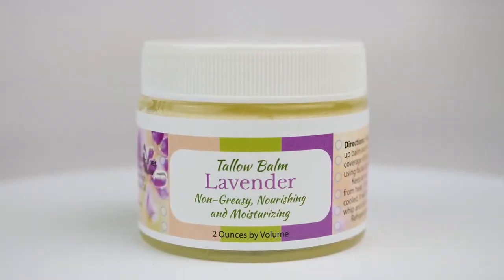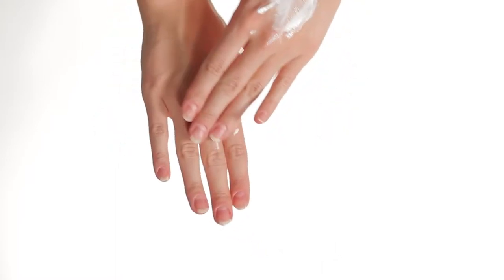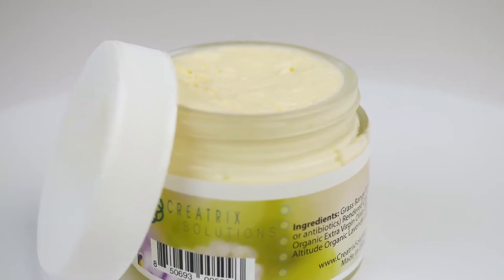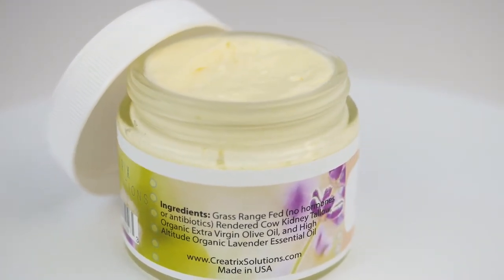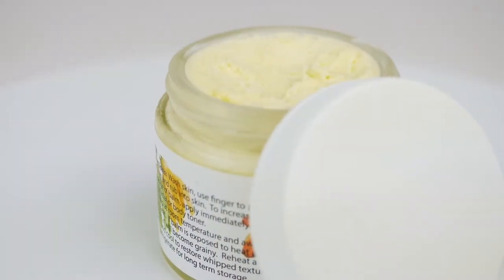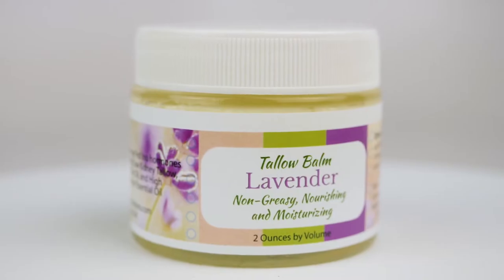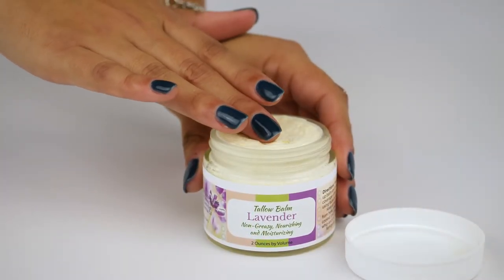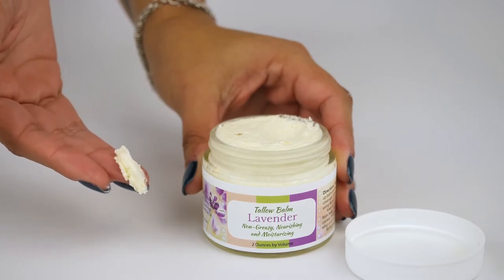Introducing Tallow Balm Made of Grass-Fed Cow Kidnew Tallow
We spend a lot of time detoxifying our bodies, breathing clean air, drinking purified water and sweating in a sauna, but what are you putting on your skin? to learn more about our skin care products or to order the new Tallow Balm made of grass-fed cow kidnew tallow.